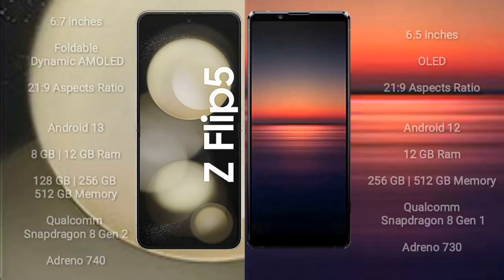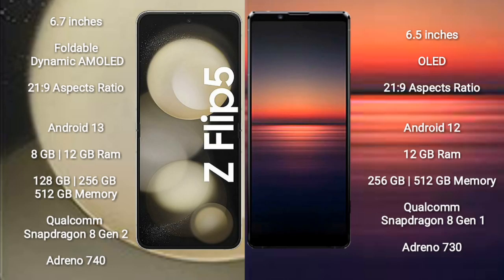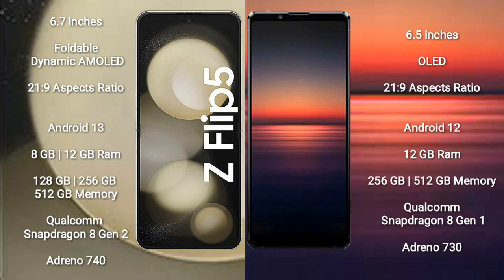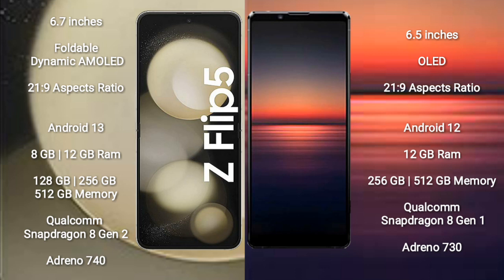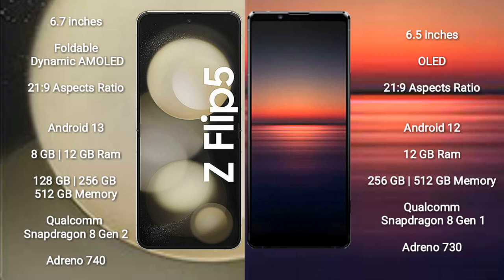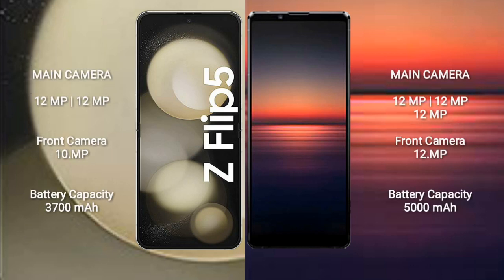Samsung Galaxy Z Flip 5 vs Sony Xperia 1 IV Review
samsung galaxy z flip 5 vs sony xperia 1 iv
galaxy z flip 5 vs xperia 1 iv